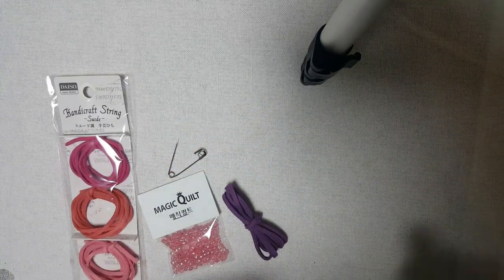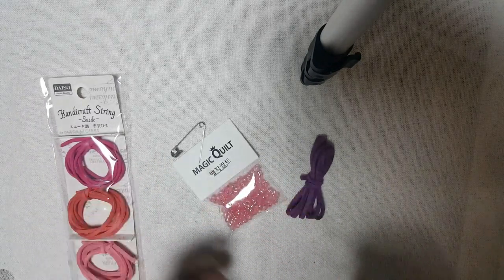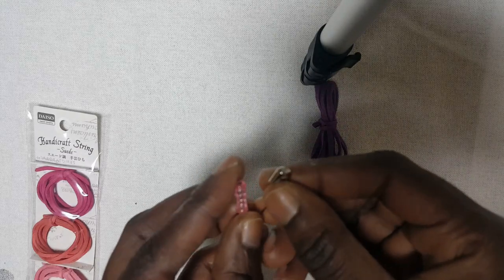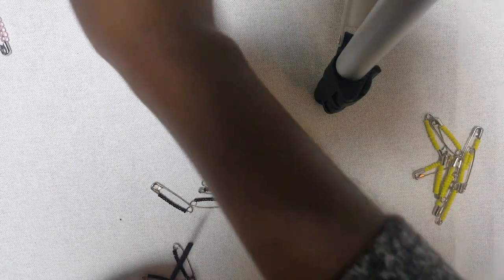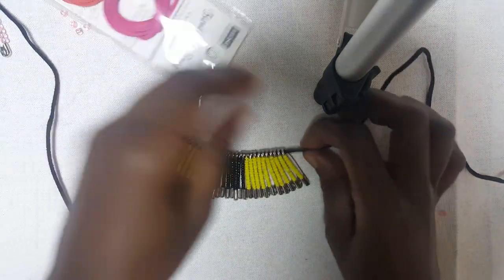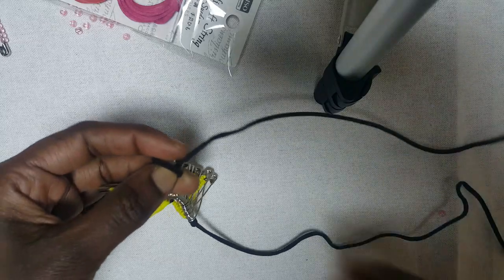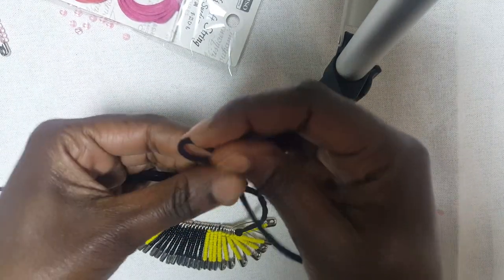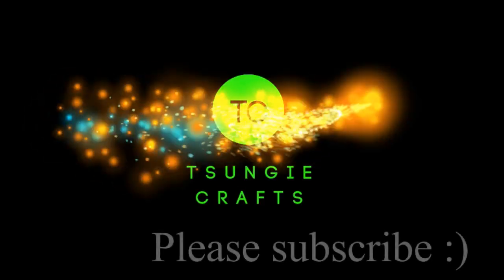How To Make Quick & Easy Safety Pin Necklaces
Super quick necklaces you can make and look stylish :)